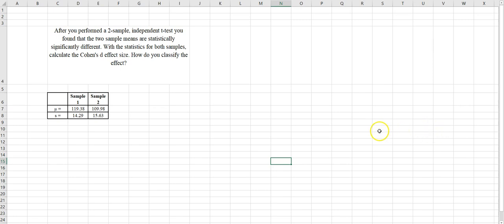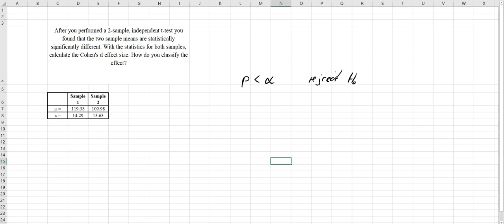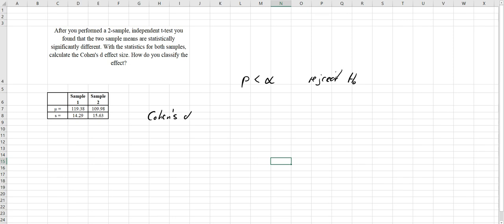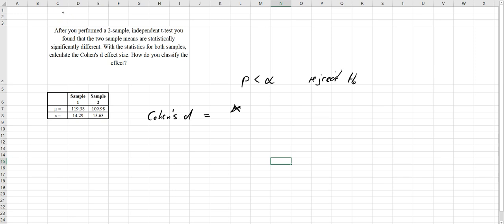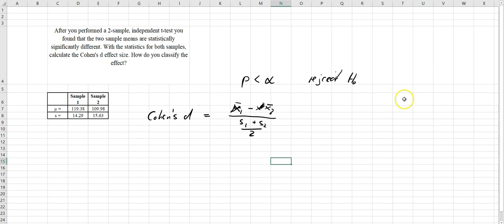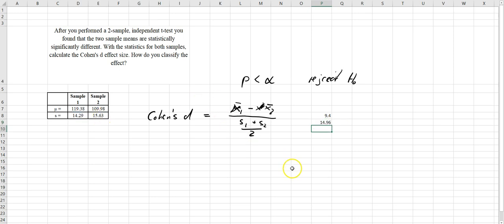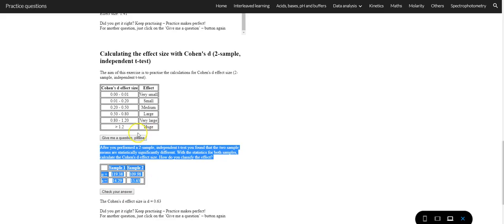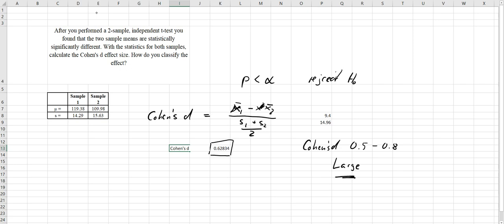Cohens d for independent sample t test